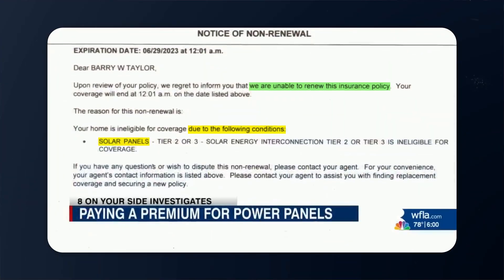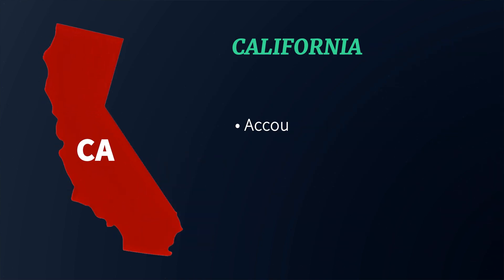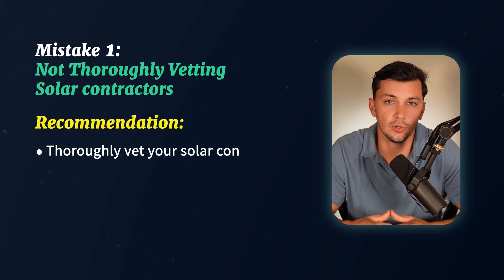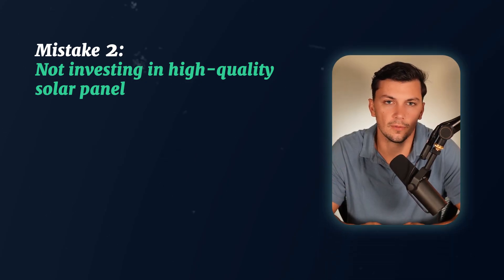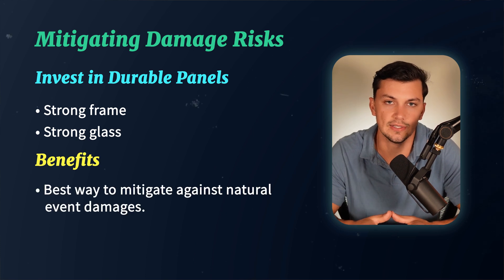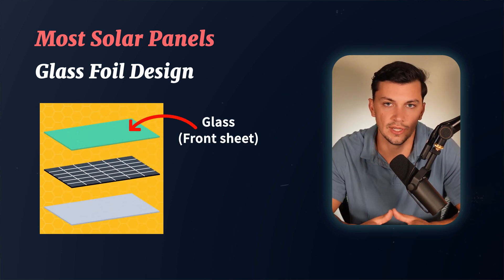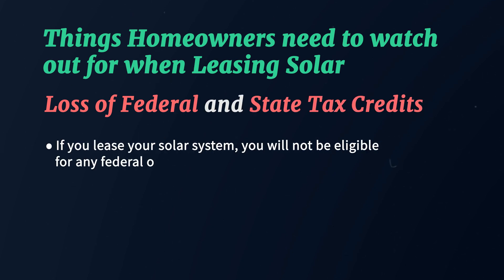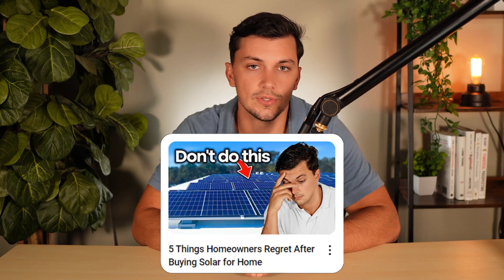MASSIVE Problems with Solar in Florida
🏡 Looking for a FREE Solar Quote for your home in Florida?

Make sure you know about these Massive problems you could run into with Solar in Florida. Going solar in the State of Florida has changed MASSIVELY over the past couple of years, so make sure you are educated on the changes before making any big moves!